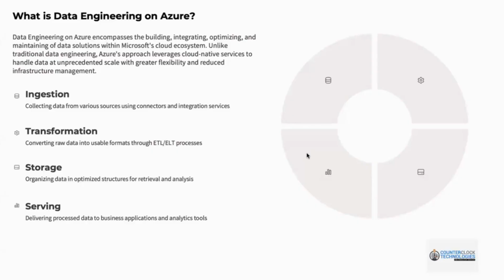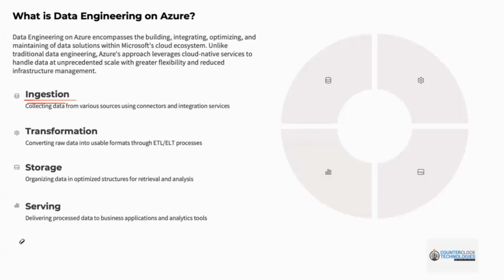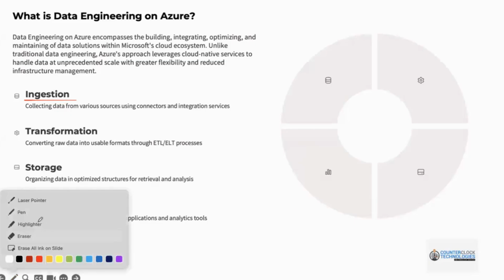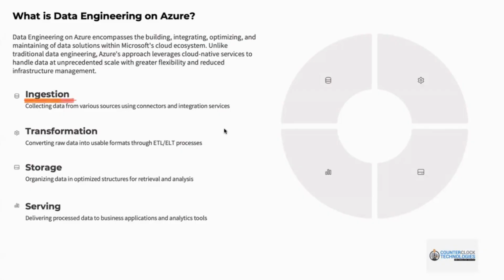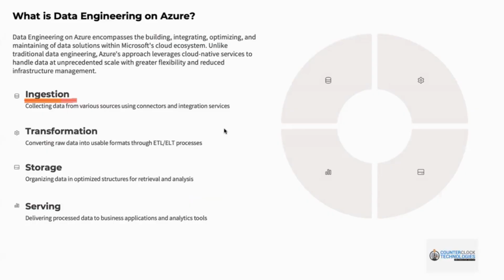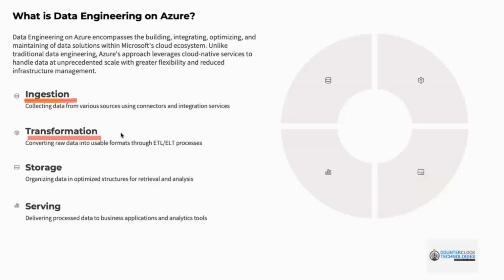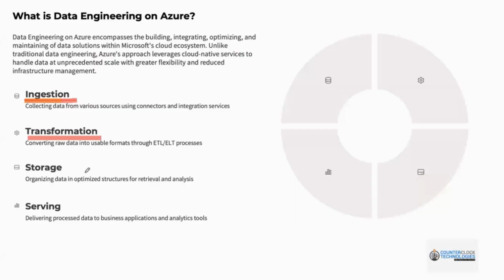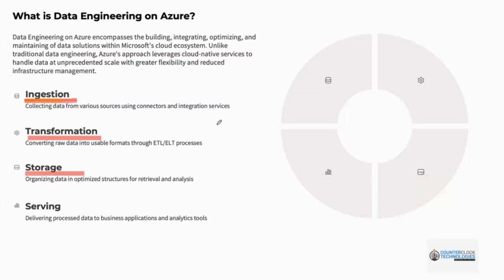What Is Data Engineering? Full Career Guide for Beginners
Welcome to the official introduction to our Data Engineering Course Workshop by CounterClock Technologies.

In this video, you’ll get an overview of:

What Data Engineering is

Career opportunities in this fast-growing field

Key technologies you’ll learn (SQL, ETL, Python, Cloud & more)

How our 4-month hands-on program prepares you for real-world jobs

Whether you're a student, graduate, or professional looking to switch careers — this workshop is your first step into the world of Data Engineering.